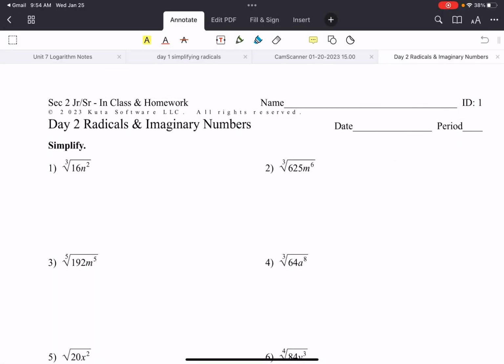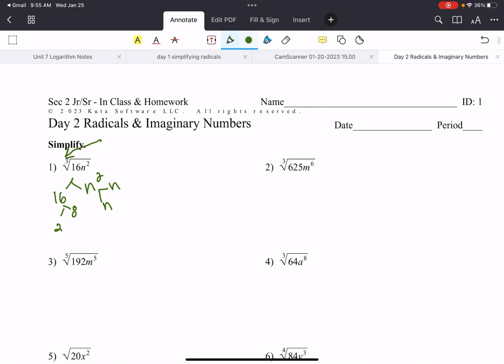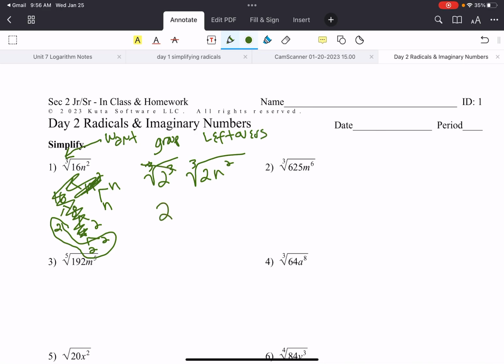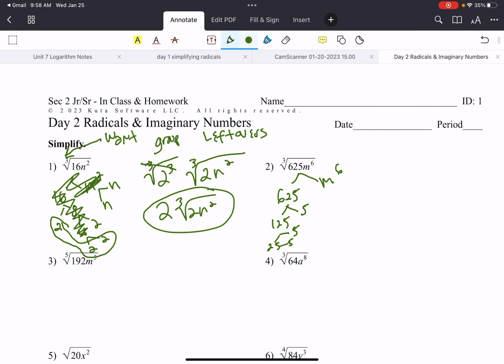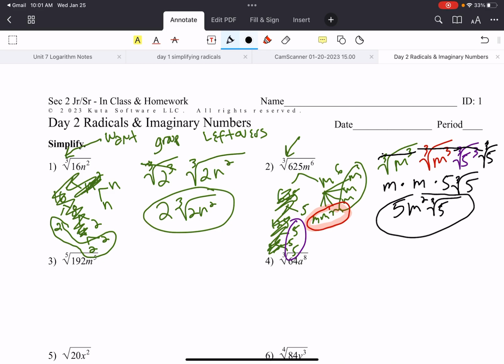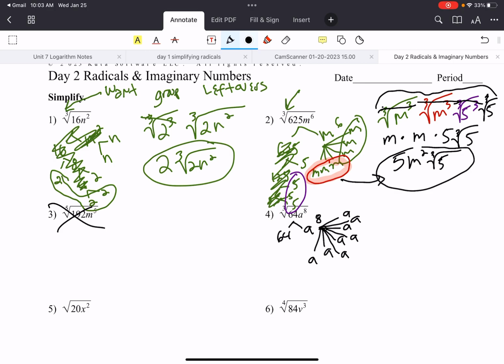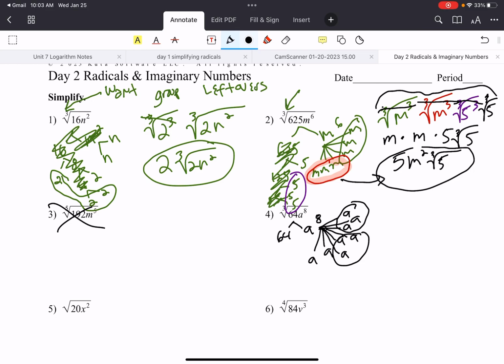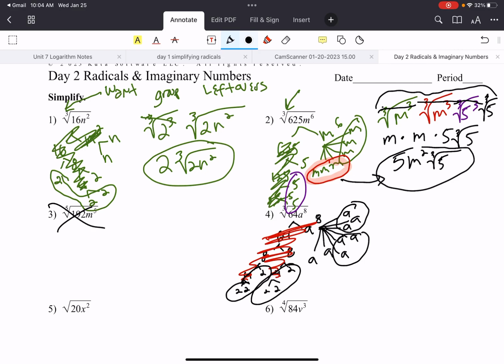Day 2 radicals sec 2 part 1